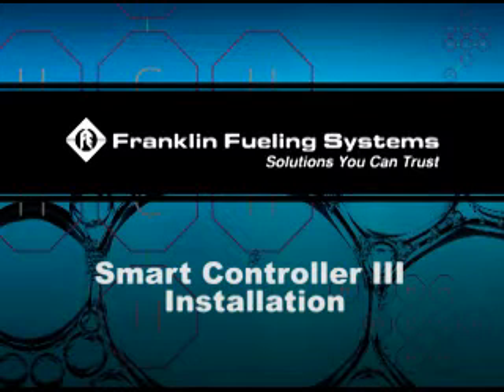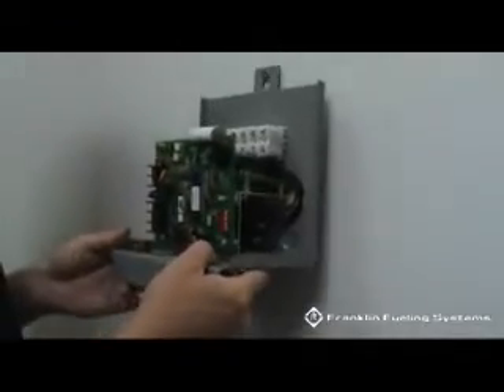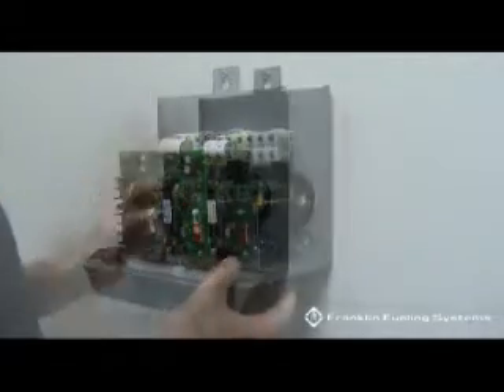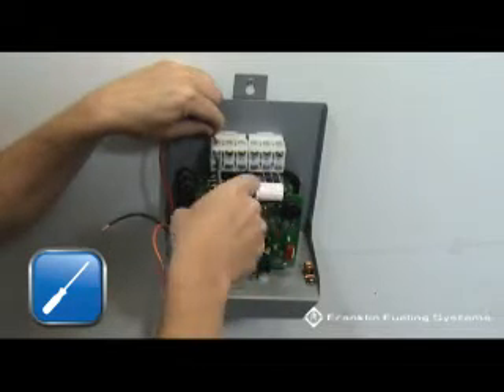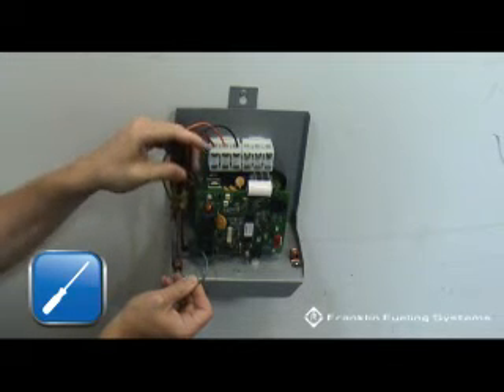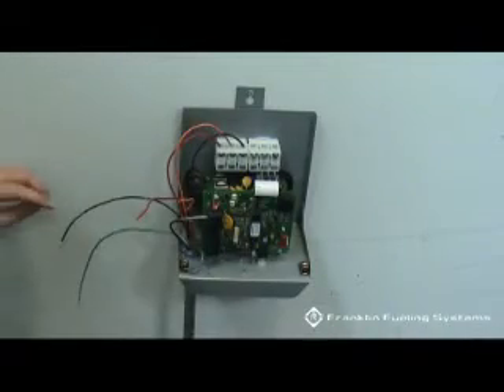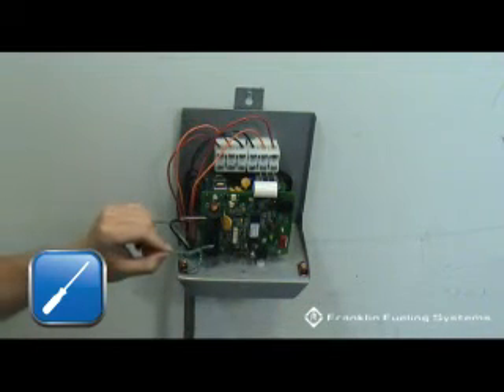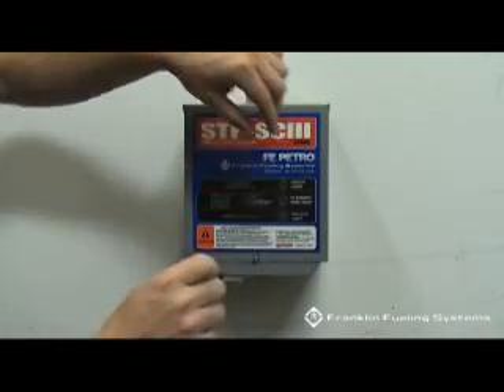FFS - STP-SCIII Installation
Franklin Fueling Systems - STP-SCIII installation instructional video.